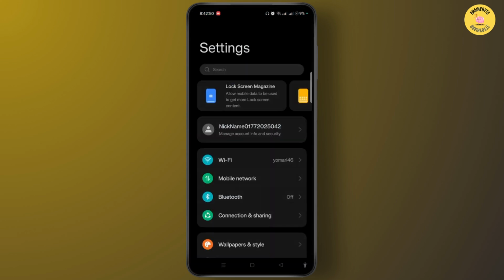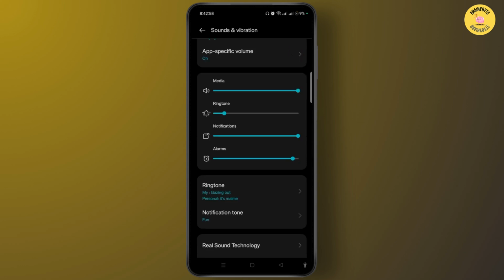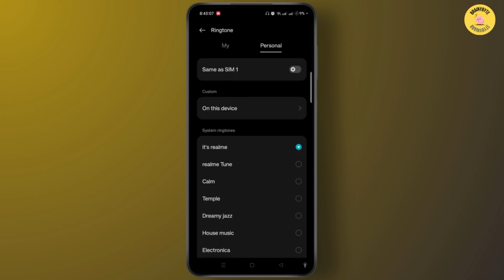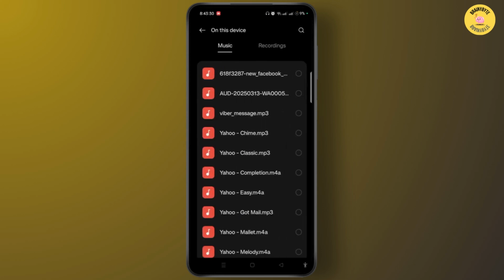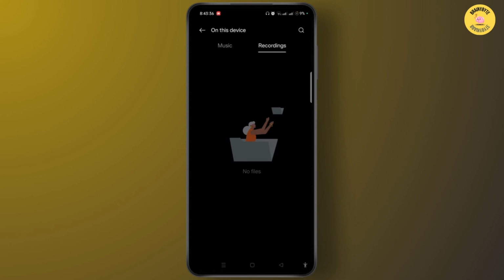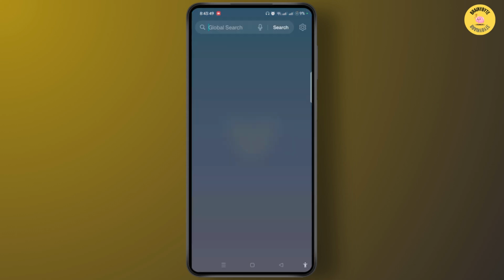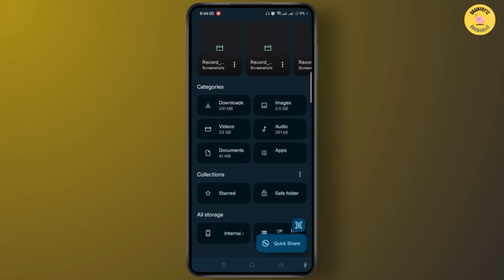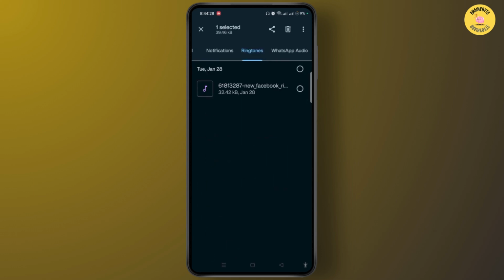How to Set your Own Ringtone on a RealMe NARzo 50A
Want to customize your RealMe NARzo 50A with your favorite ringtone? This video will guide you through the steps to set your own ringtone on your device quickly and easily. Whether you're wondering, "How do I set a custom ringtone on my RealMe NARzo 50A?" or need help with the ringtone settings, this tutorial has you covered. Learn how to personalize your phone’s sound and enjoy your favorite tunes as your ringtone. Watch now to see how you can set your own ringtone on your RealMe NARzo 50A today!

Timestamps:
00:00 How to Set Your Own Ringtone on a RealMe NARzo 50A
00:06 How Do I Set a Custom Ringtone on My RealMe NARzo 50A?